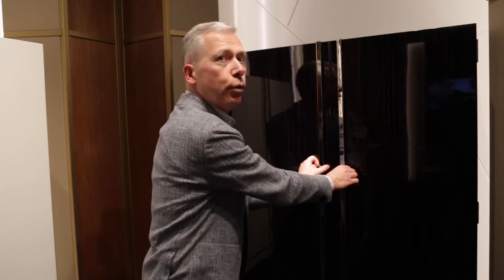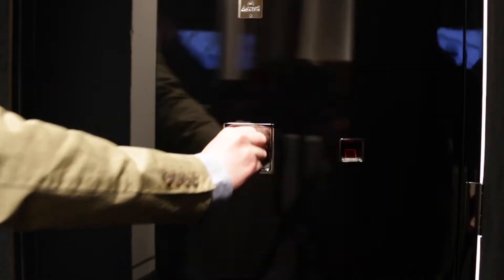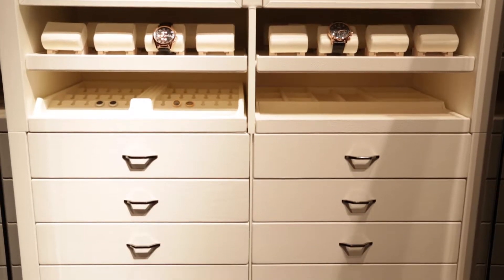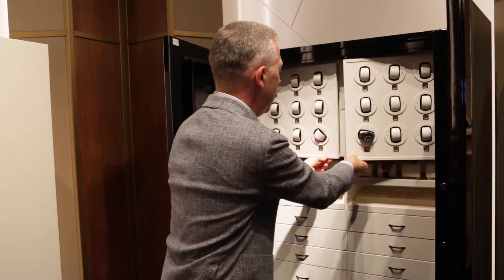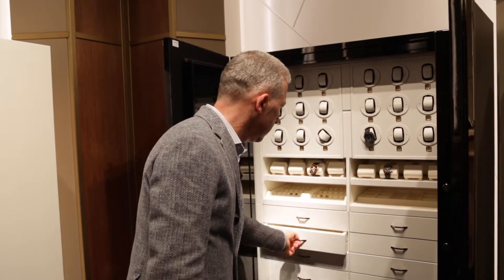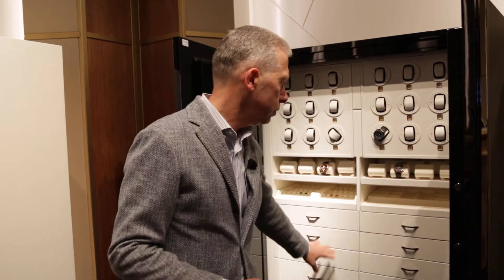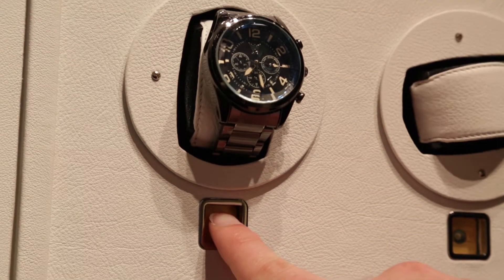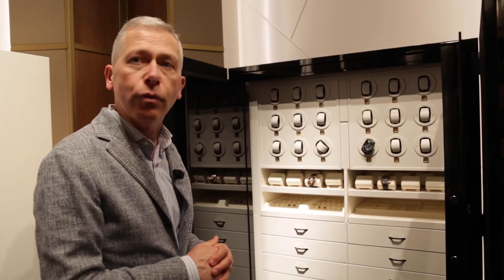AGRESTI | Florentine mastery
Lui Lei is available in the matte canaletto walnut version and glossy white bird’s-eye maple, both with a biometric opening system.

Agresti, the Florentine company specialized in the production of furnishings entirely made in local workshops by master craftsmen, has stood out for over 60 years for elegance and functional quality. One of the firm’s most successful products is undoubtedly Lui Lei. The elegant armored jewelry armoire is available in matte canaletto walnut with details in 24k gold plated brass, or in glossy white bird’s-eye maple with details in 24k gold plated brass. Agresti offers the possibility of choosing a jewelry armoire in the Solo Lui version as well: a complete armored decor complement in glossy ebony, with details in ruthenium, containing a double secret safe compartment. Special drawers and trays round out the internal arrangement. The security of Solo Lui is enhanced by an innovative system of biometric opening, with a built-in emergency key. Paolo Agresti, owner of the company, explains the potentialities of Solo Lui.